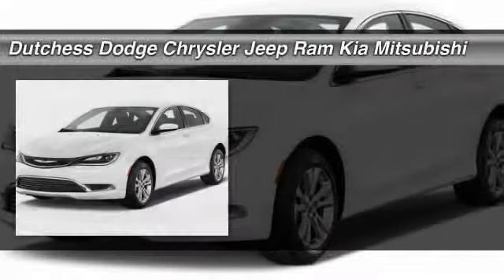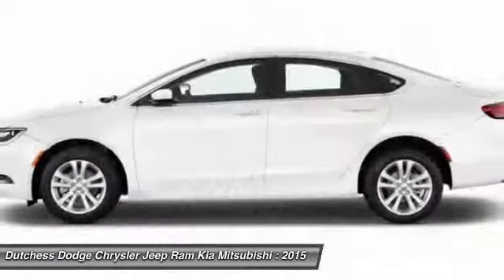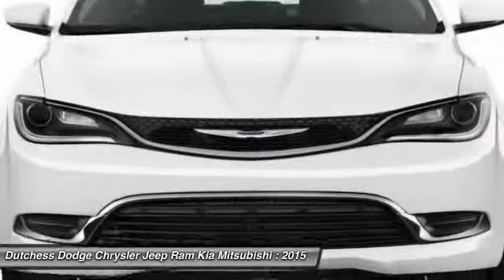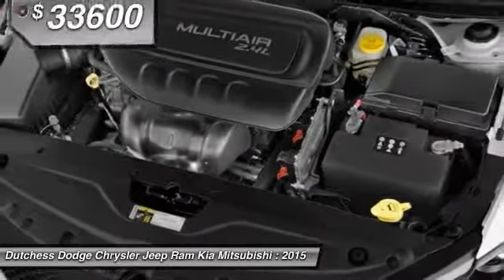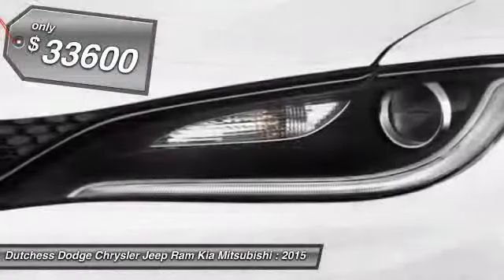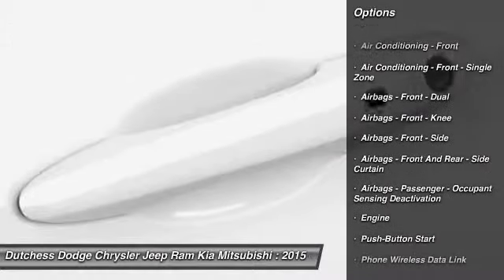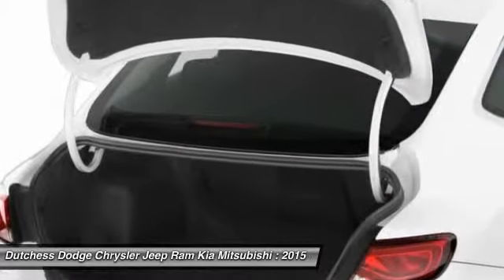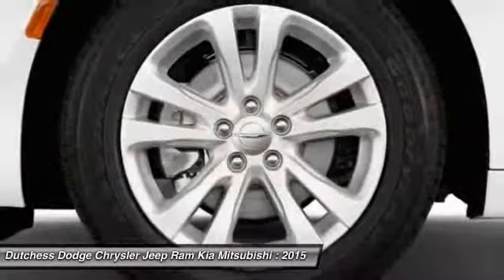2015 Chrysler 200 S Poughkeepsie NY 12601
2015 Chrysler 200 S

This vehicle is located at:

2285 South Roadd  (Rt 9)